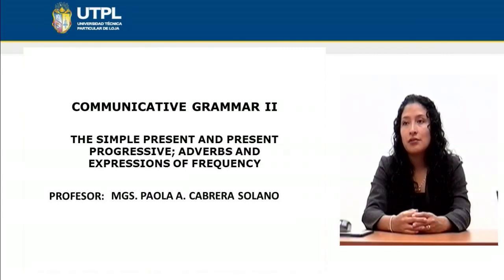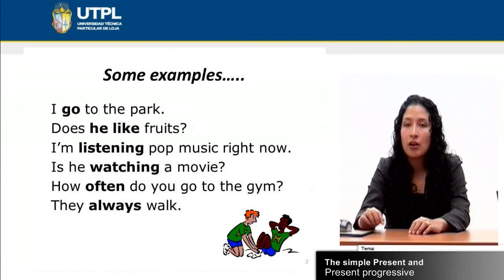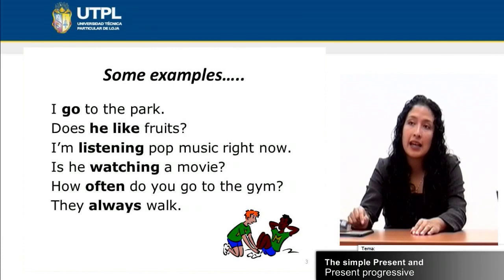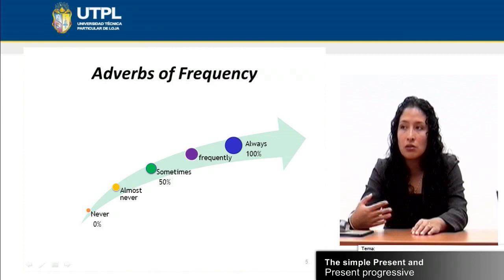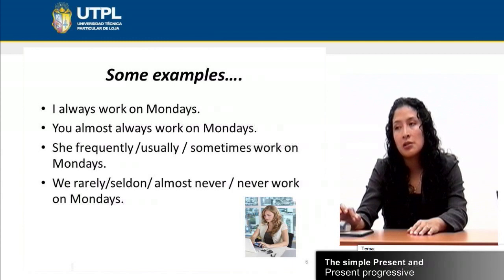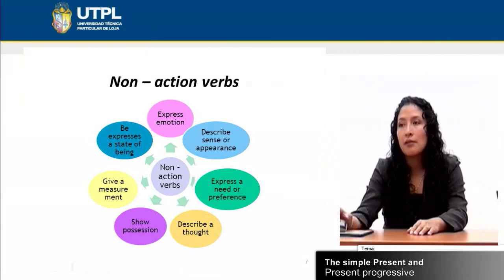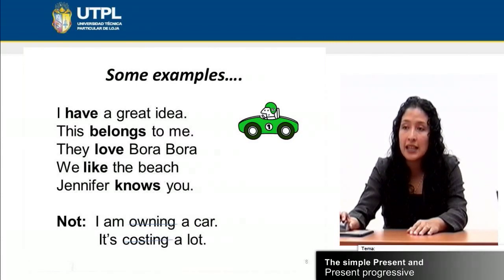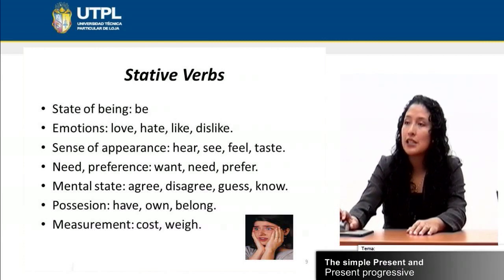UTPL THE SIMPLE PRESENT AND PRESENT PROGRESSIVE; ADVERBS AND EXPRESSIONS OF FREQUENCY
Inglés
Communicative Grammar II
Tema: The simple present and present progressive; adverbs and expressions of frequency
Ponente: Mgs. Paola Cabrera